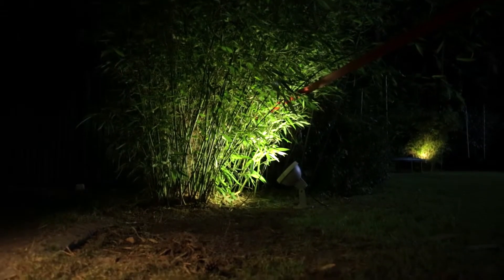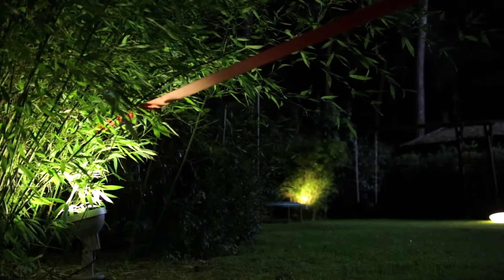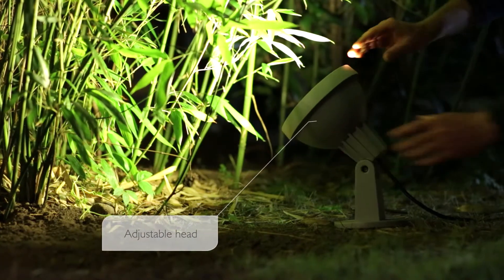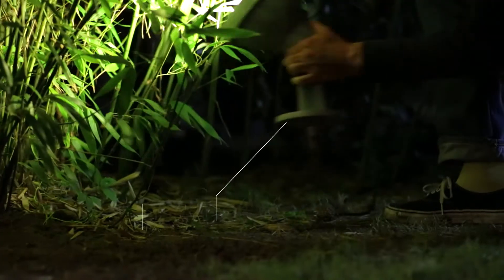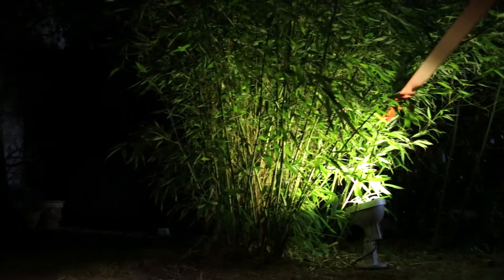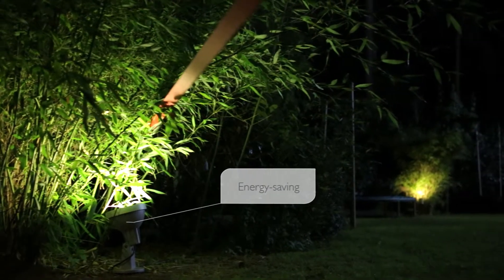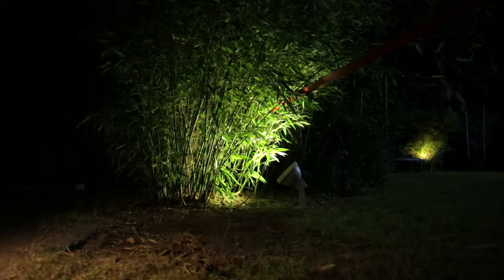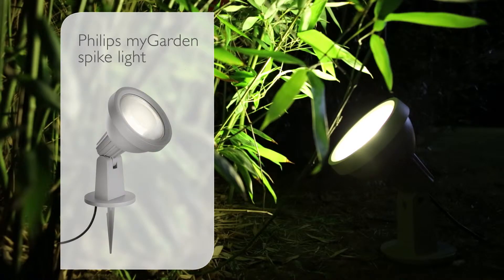Philips Lighting - Relooking jardin - Berlin, spot myGarden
See how you can bring your garden to life at night with Philips LED lighting.